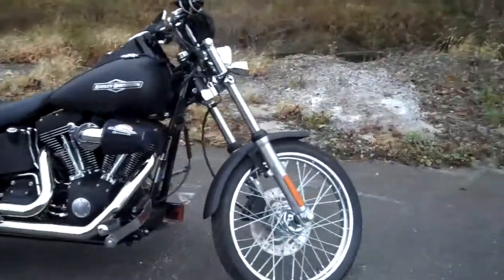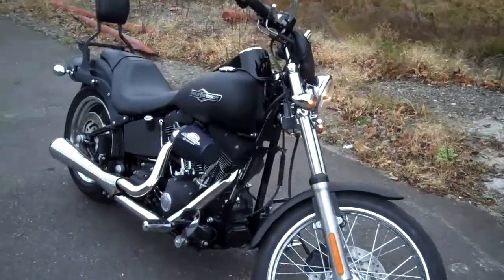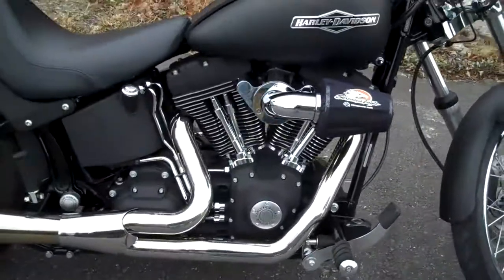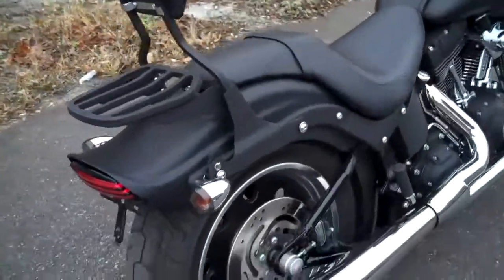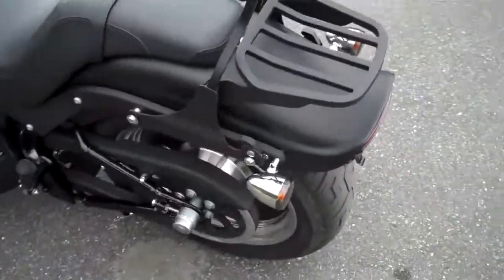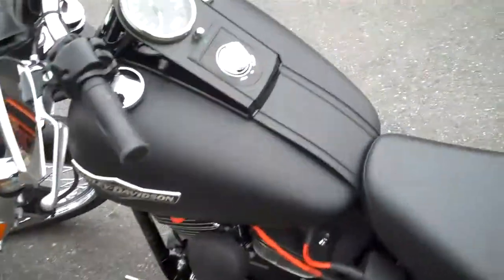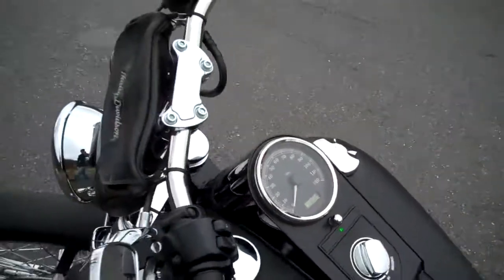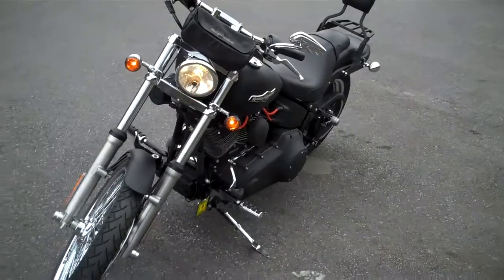2007 FXSTB Night Train -- Wilkins Harley-Davidson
Wilkins Harley-Davidson
663 South Barre Road
Barre, VT
05641